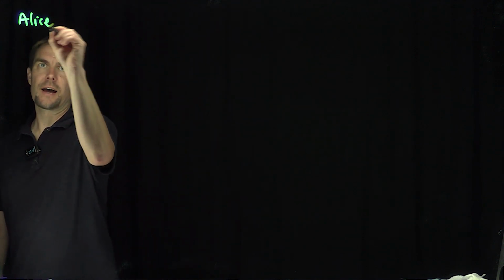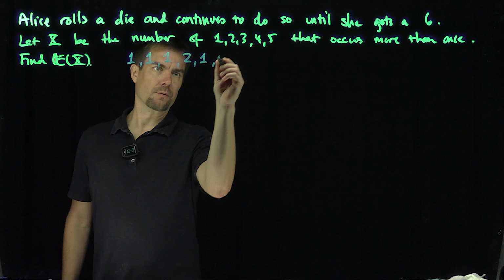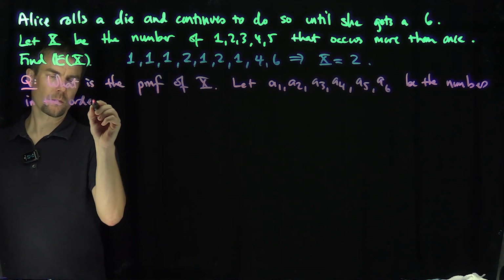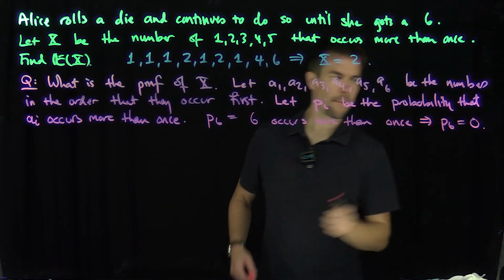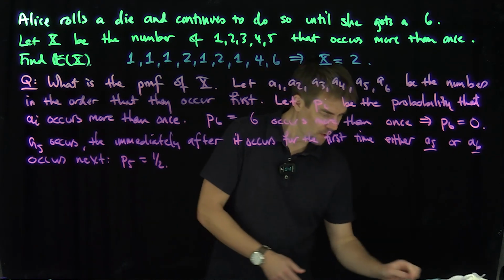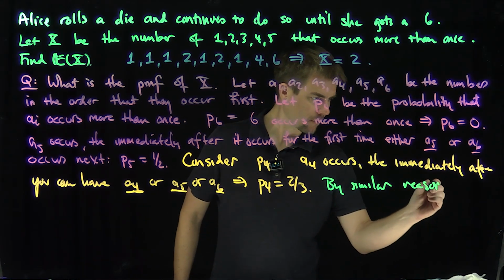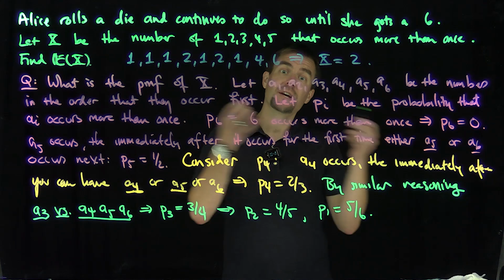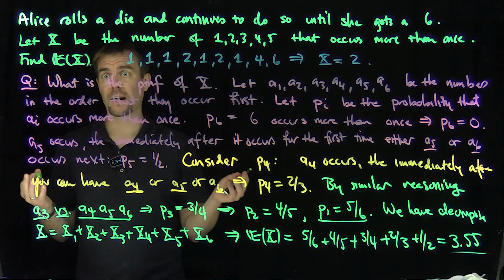LLMC 2014 Problem 9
We solve a problem from the Lower Michigan Math Competition in 2014! We roll a die until a six appears. We ask how many expected repeats occur before the first six stops the process. We decompose this random variable into an ordered collection to make the problem simpler.